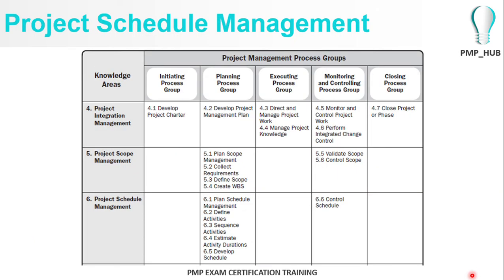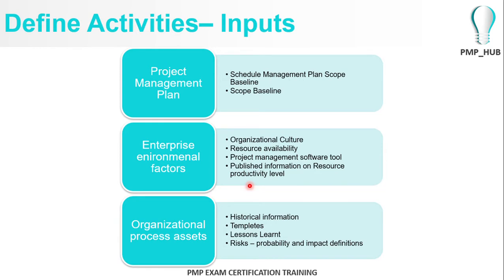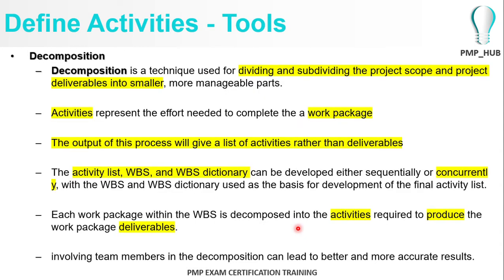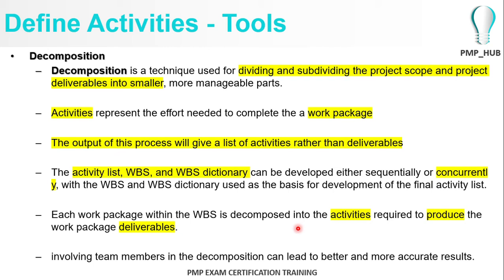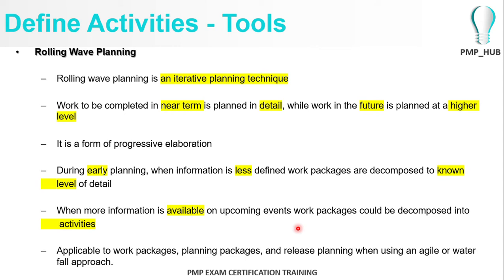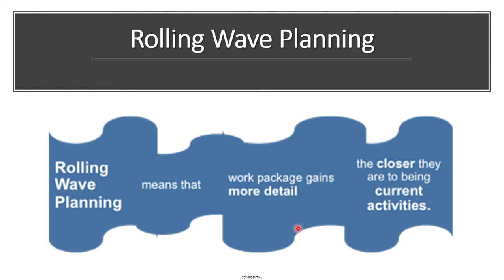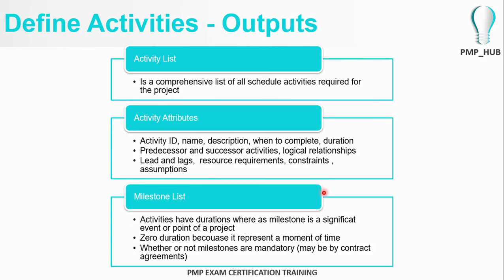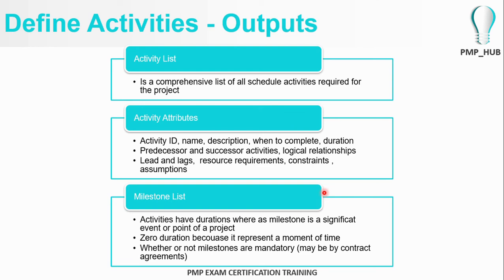6 2 Define Activities Process | Project Management | PMP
Define Activities Process under Project Schedule ( time) Management for PMP Certification Training based on PMBOK version 6 (Sixth Edition)

Define Activities
Decomposition
Rolling wave Planning
Activity List
Activity Attributes
Milestone list